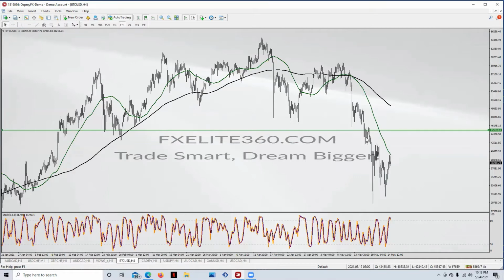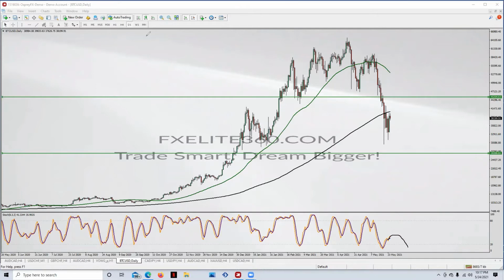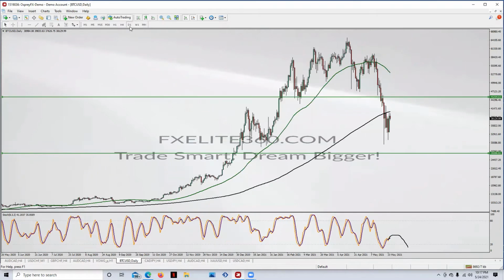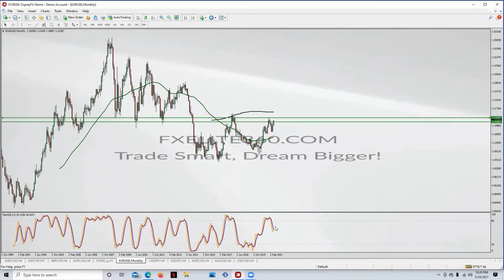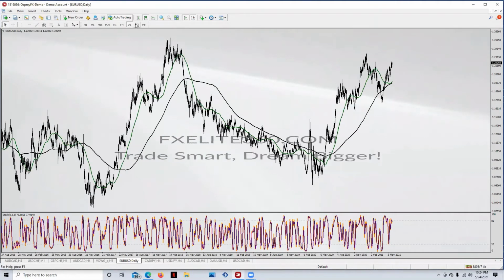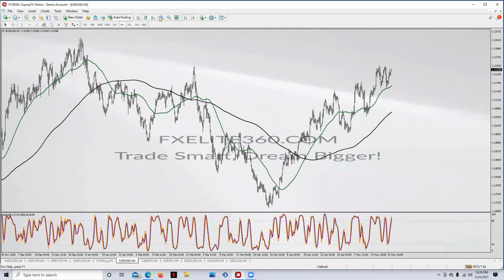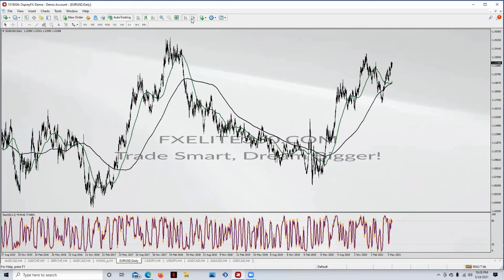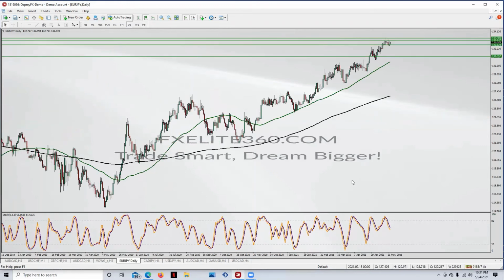what timeframe should I enter on trades.